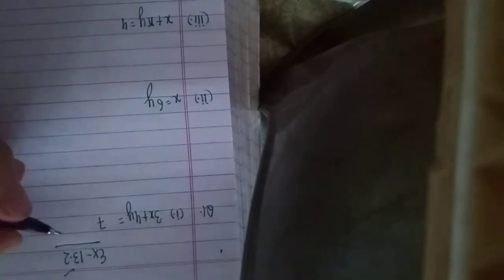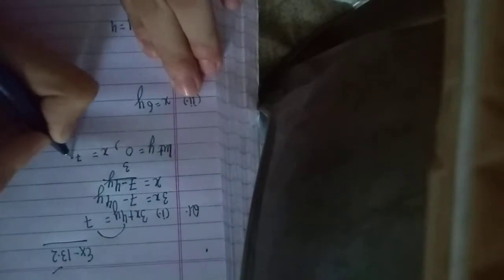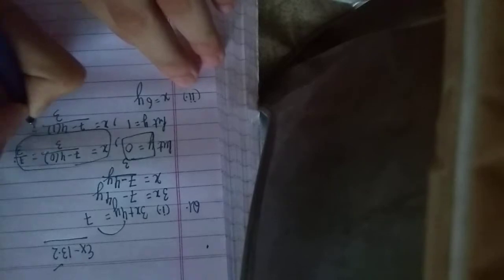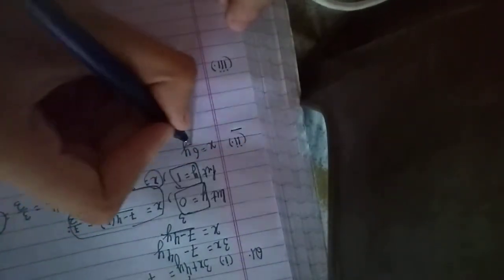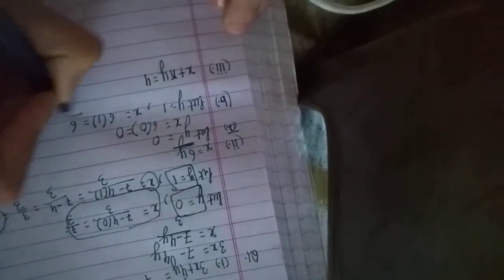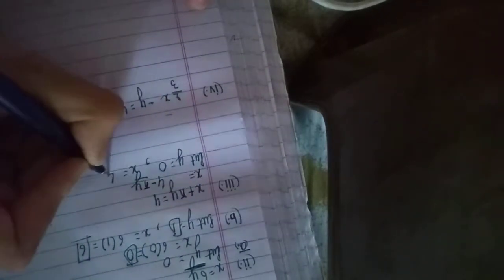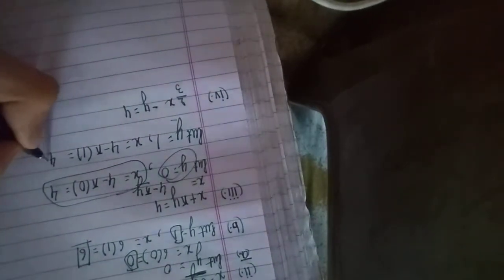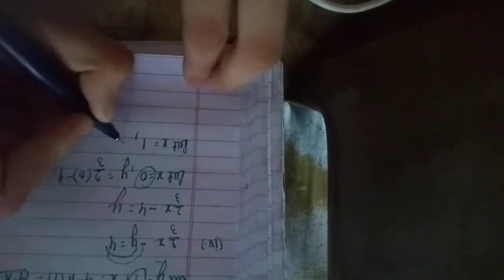Linear equations in two variables Ex.13.2 Q1 Rd Sharma class 9 solutions